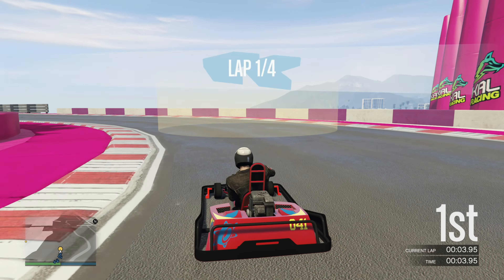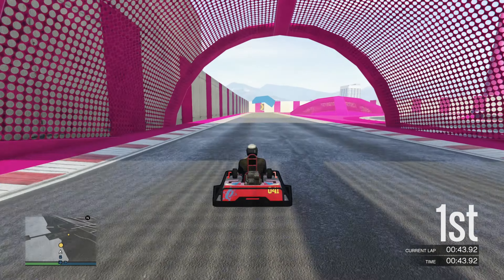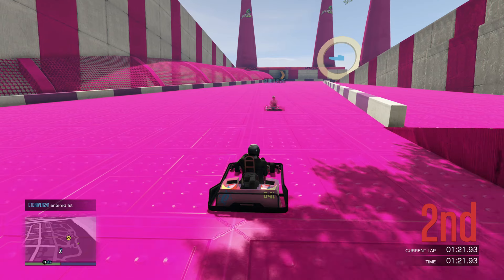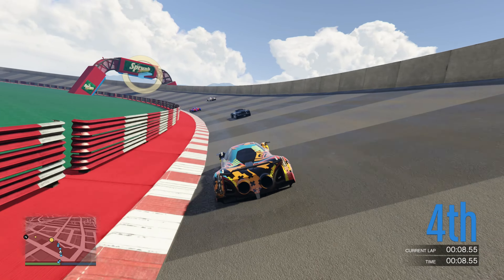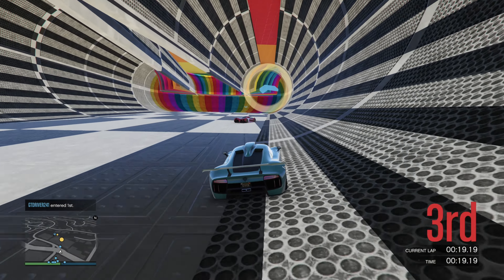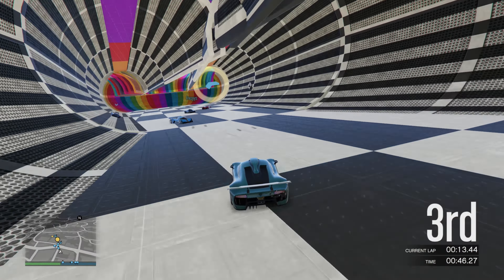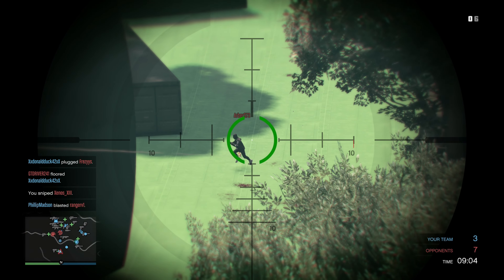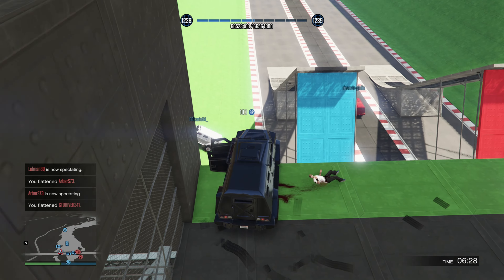The WORST Month So Far!? | GTA 5 Online Community Jobs Review (March 2023)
Another month, another batch of Community Jobs in GTA Online. In this video I go over them and share my thoughts on them.

Follow me on:

Additional Links: